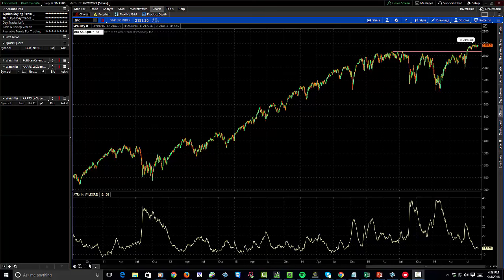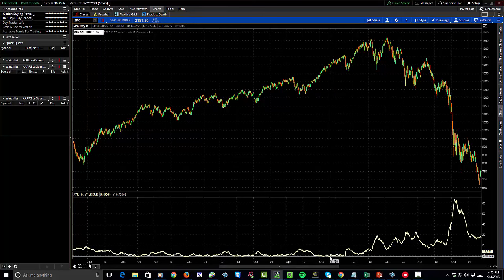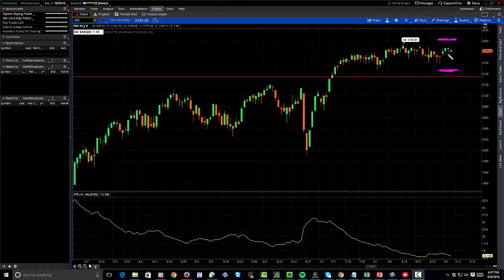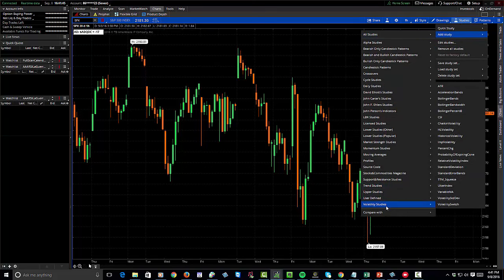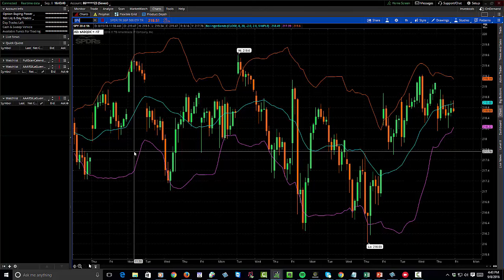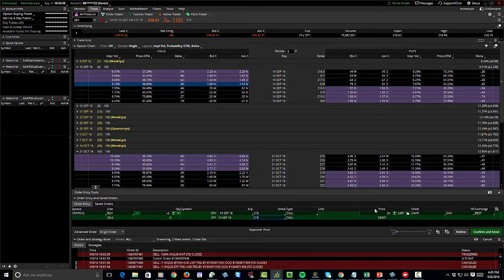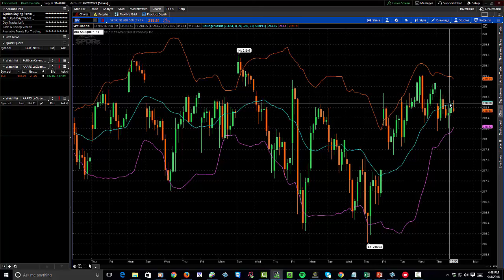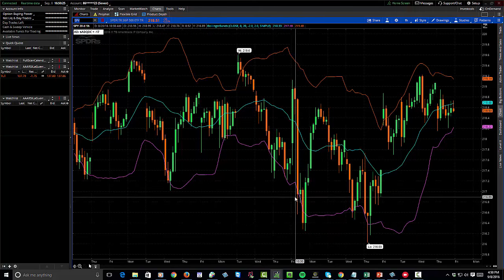Narrow Your Field of View for Today’s Opportunities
When swing trading isn't working because the markets aren't moving it's time to intra-day trading. Here are the types of trades we look for on an intra-day basis as we wait for the markets to break out of the tight range...